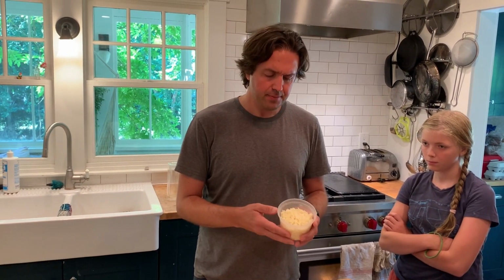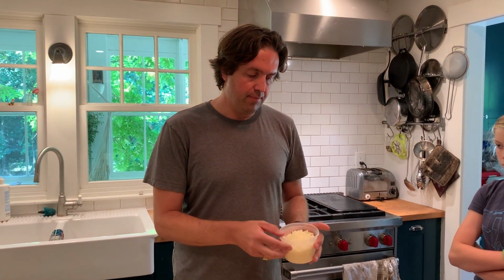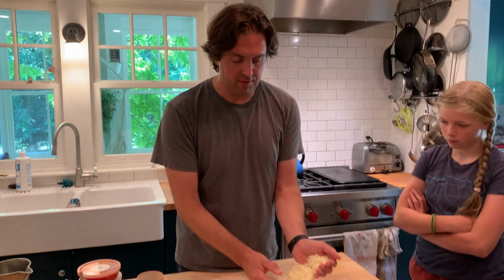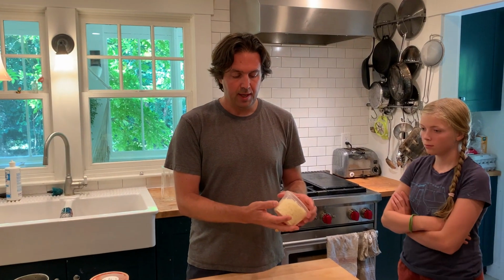Shredded Mozzarella & Grafton 1-year Cheddar: Pizza Friday Ingredient Deep Dive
Our cheese blend most weeks will be a shredded Mozzarella & Grafton 1-year Cheddar. It's melty and savory and we love it for so many reasons: over 3 minutes-worth of reasons.